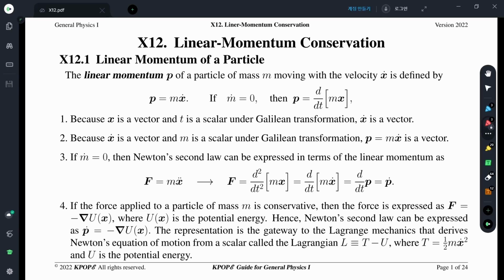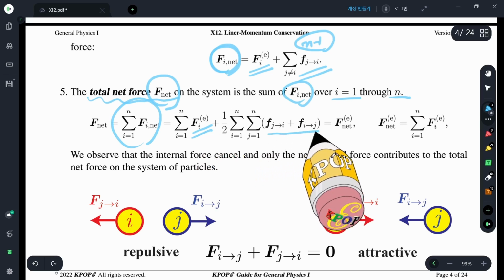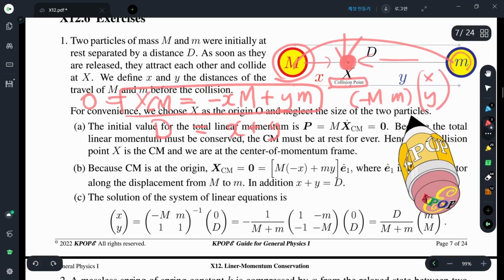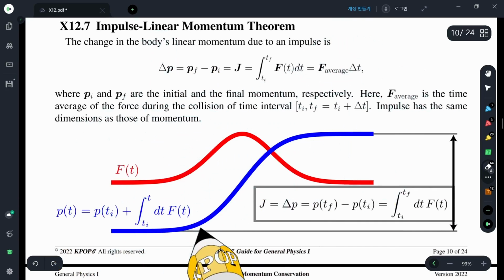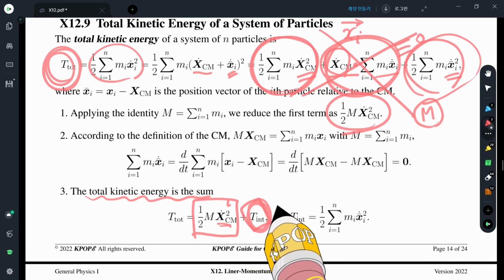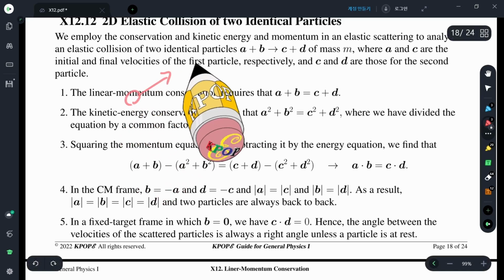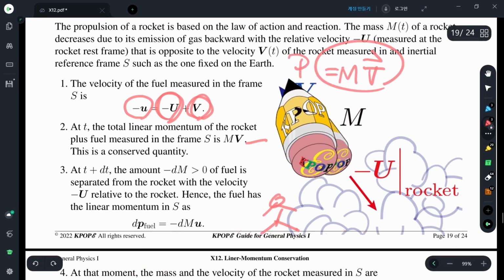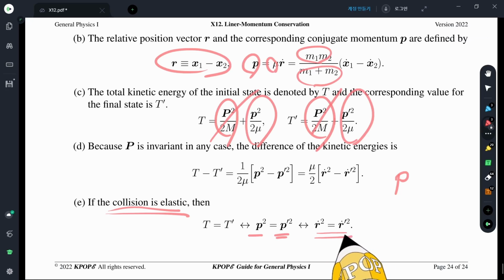X12E Linear-Momentum Conservation, KPOPE Guide for General Physics I